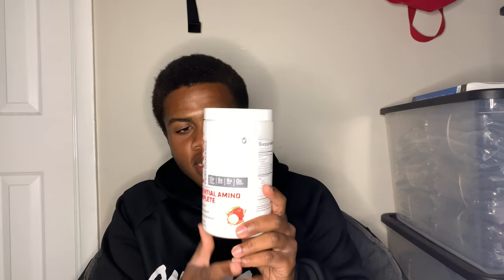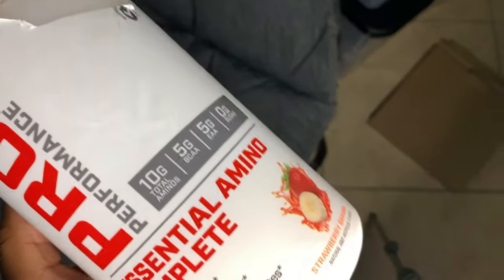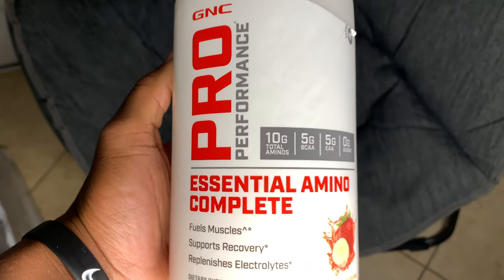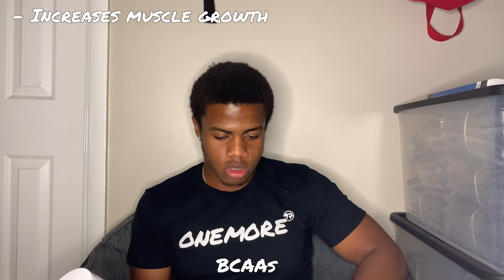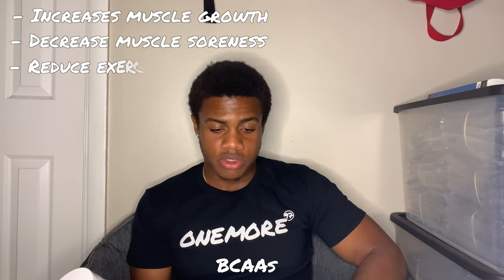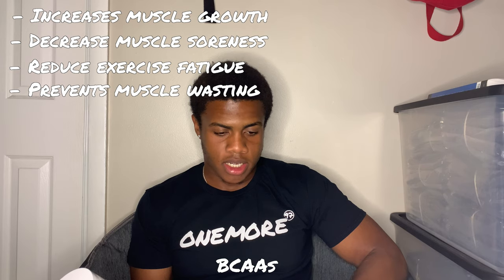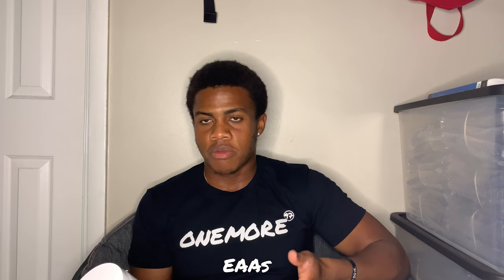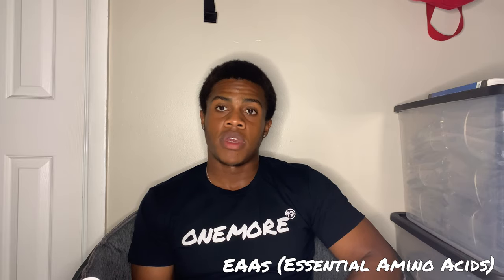BEST MUSCLE RECOVERY❗️The Truth..... | Essential Amino Complete Pro Performance GNC REVIEW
Essential Amino Complete🔽

FOLLOW THE MERCH PAGE!!